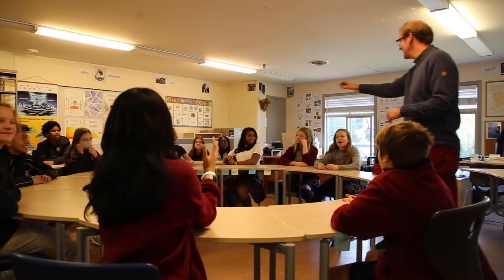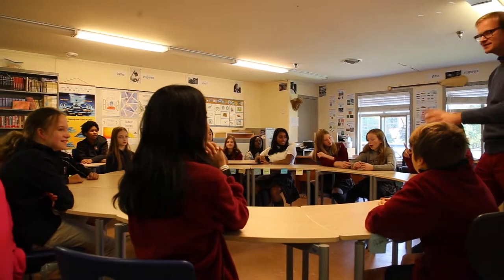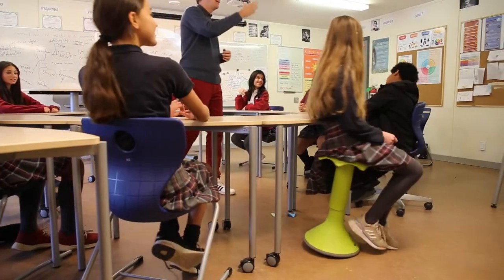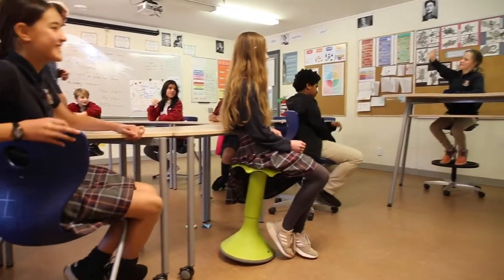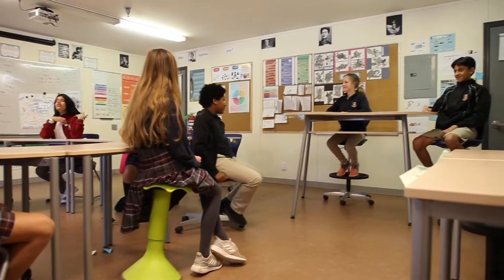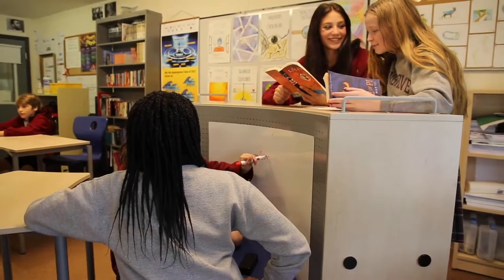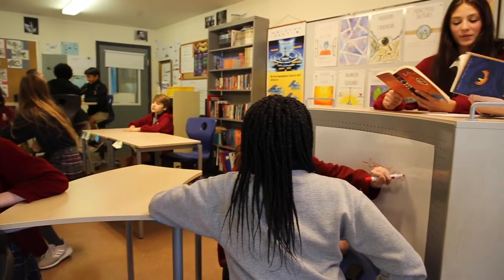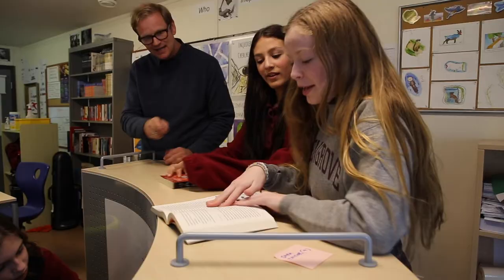Giving Tuesday - Flexible Furniture in a Grade 7 Classroom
Learn more about how Aspengrove School's Grade 7 classes use Flexible Furniture in their day-to-day activities.